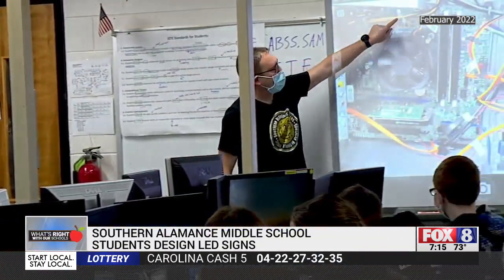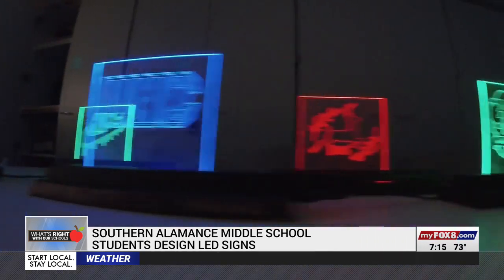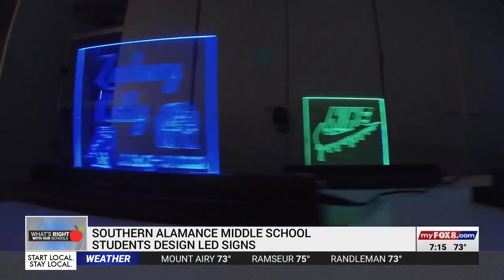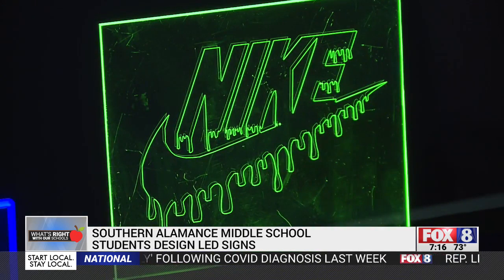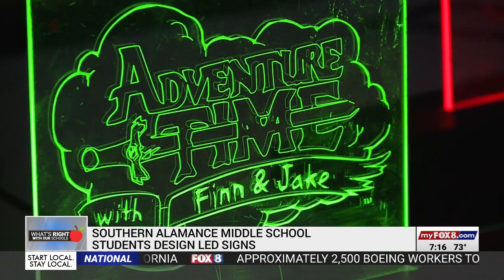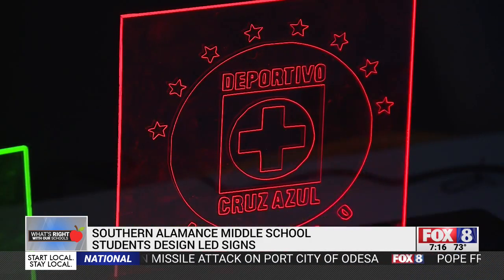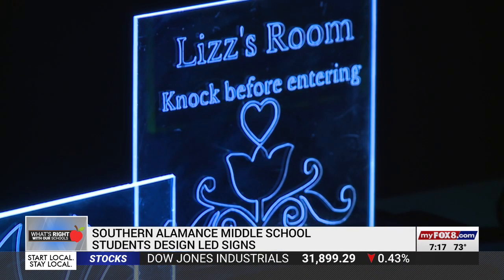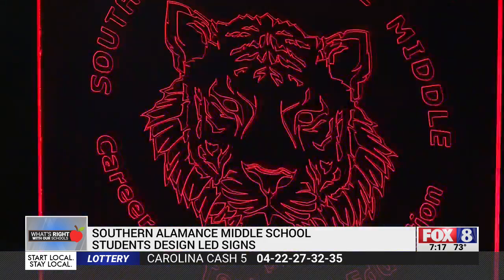Southern Alamance students make their own LED signs